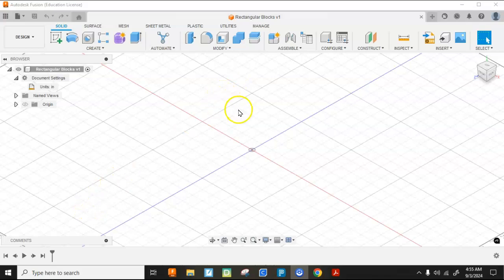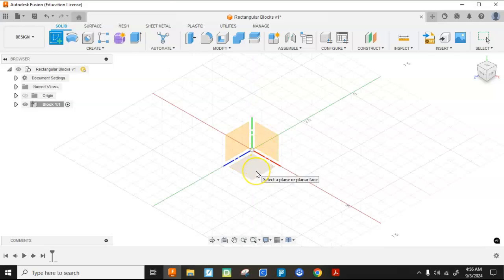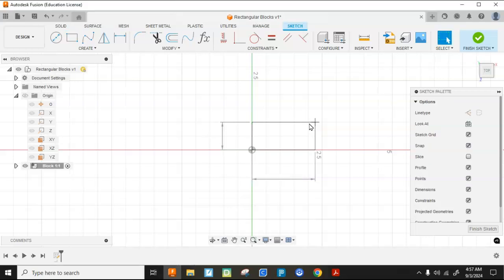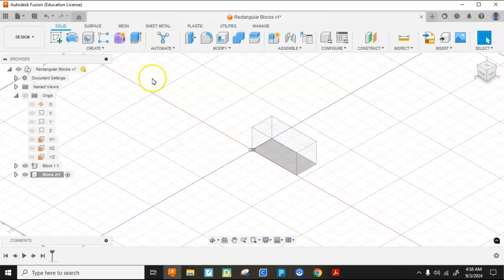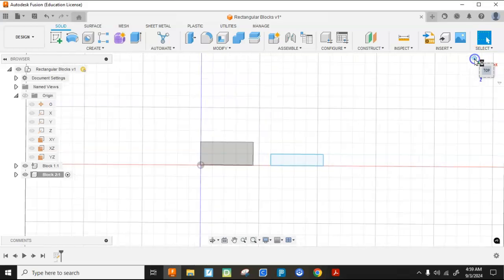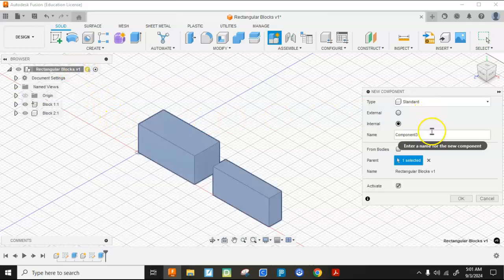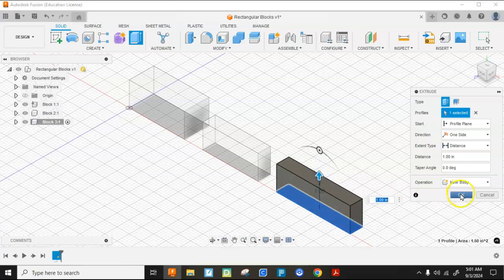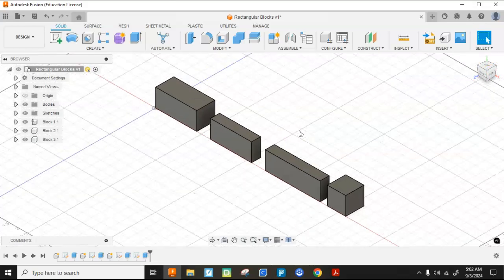4 Rectangular Blocks